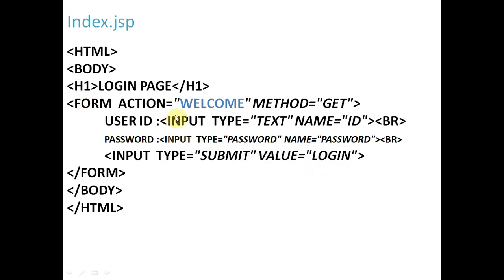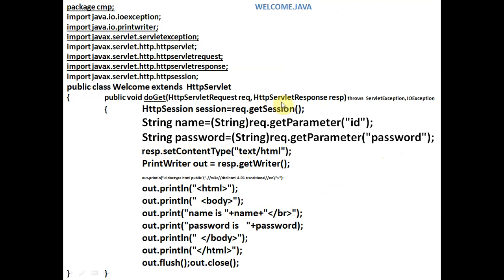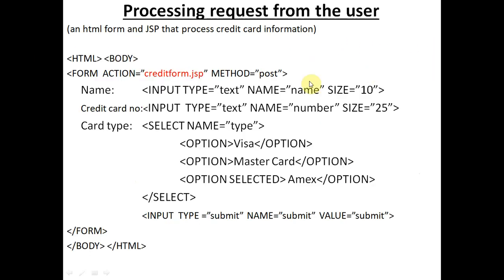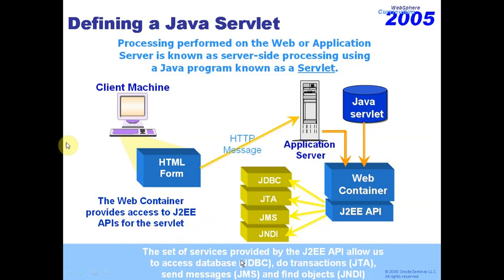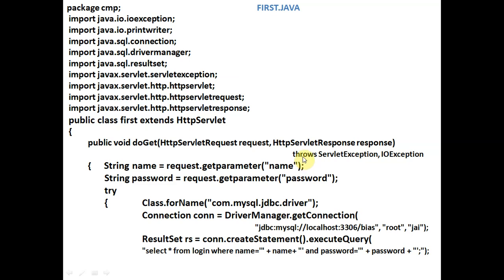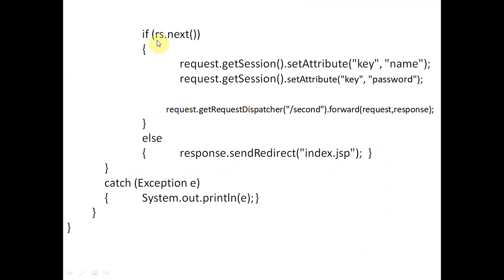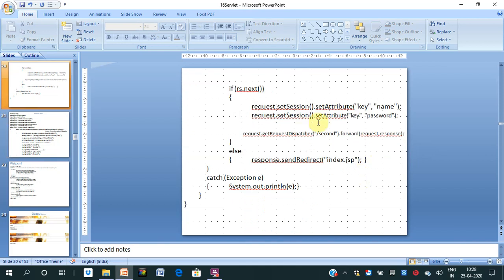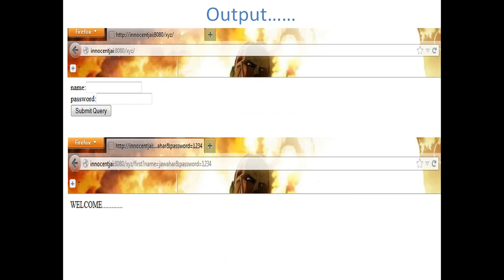17Servlet Part2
This video explains about Java Servlet and its benefit in J2EE. The Servlets interact with web clients via a request response paradigm implemented by the servlet container. The lecture will explain you about the practical implementation of Java Servlet and session tracking in Servlet along with database connectivity. This lecture is very useful for professional and engineering students.